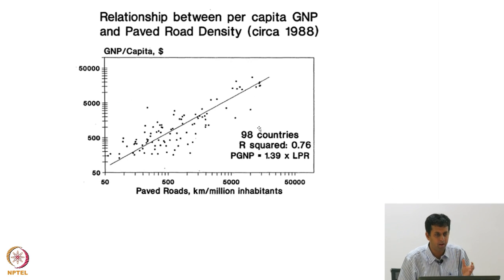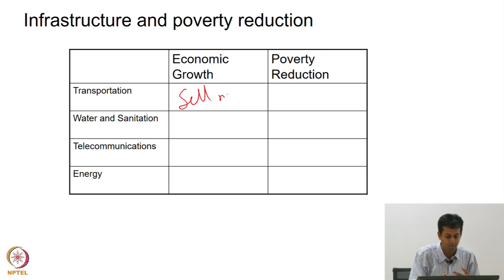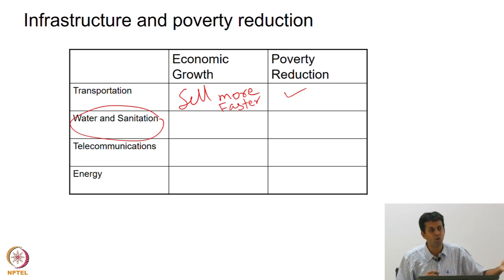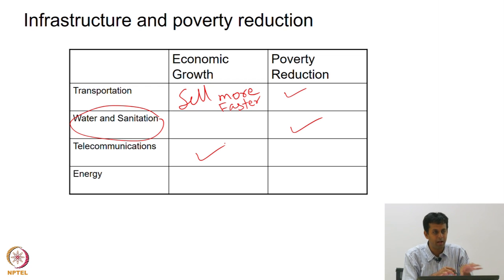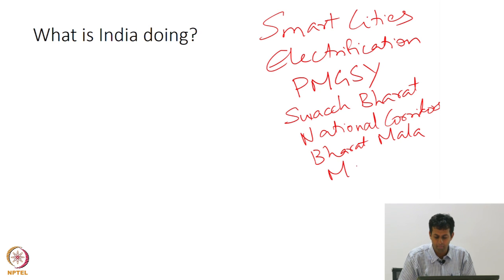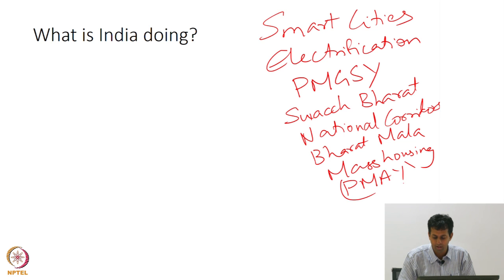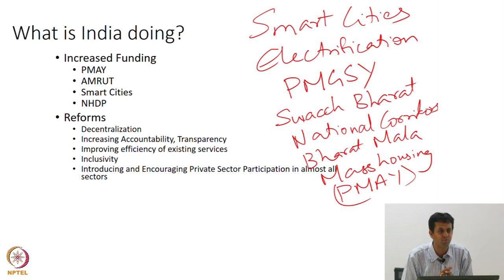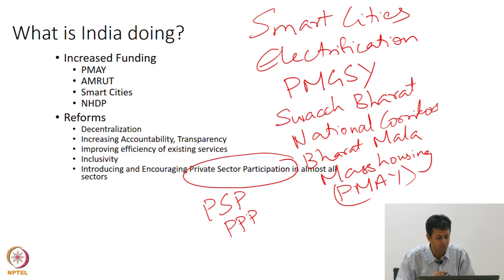Introduction to infrastructure and the Transportation sector - Part 1B